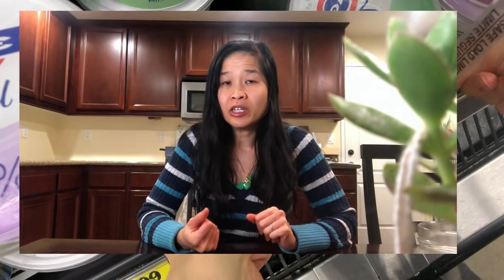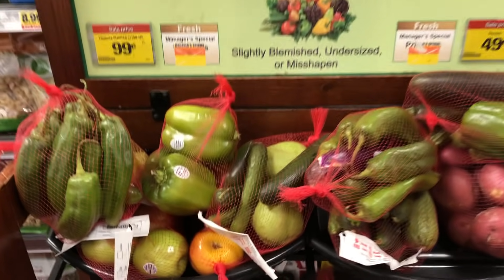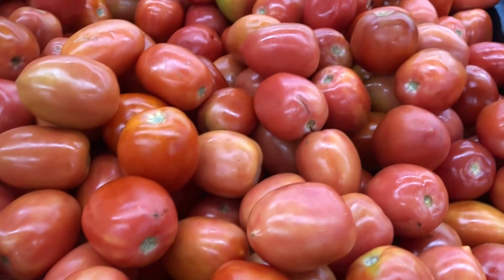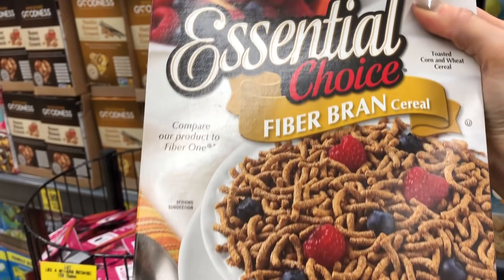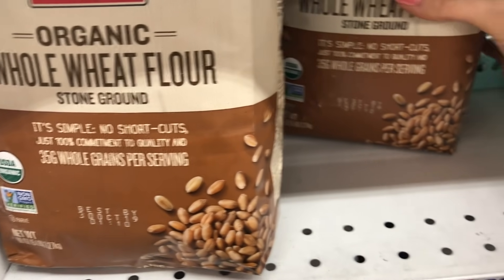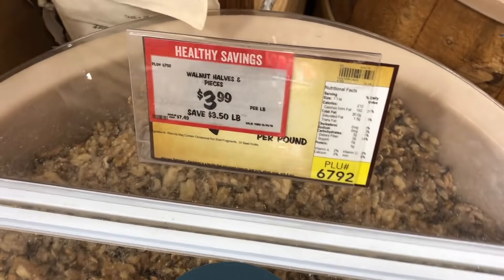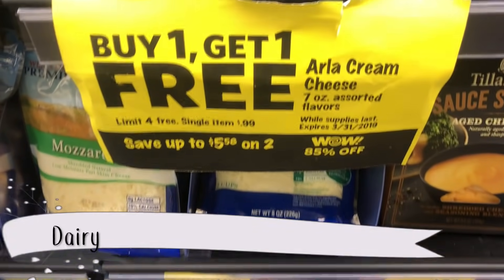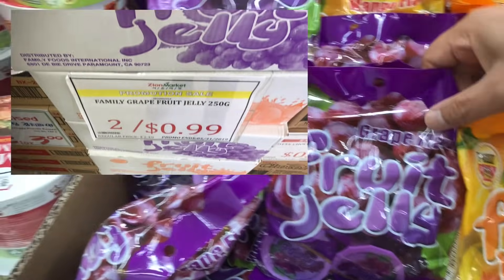Tips & Tricks to Save Money on Groceries + A Year of Deals | How I Shop & Stock Up | ASMR? 😂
In-store discount grocery deals galore PLUS my last Aldi haul for 2019!  I’ve been saving up my best deals from 2019 and compiled them all in this video to show you how I grocery shop WITHOUT COUPONS for my family of 4 (got a teenager and his friends! 😅) ON A BUDGET while I build a stockpile at the SAME TIME!!!  💪

🌿 Additional Credits
🎶 My son!  "TFM Intro" & "Supa Chill"

Snail mail:
   Wendy - TheFrugalMinimalist

🌿 About me:
I'm a full-time working mom of 1 trying to balance it all one day at a time. Follow me in my journey toward a better, fuller, simpler life.

**This is video is not sponsored and all opinions are my own.   Thank you!